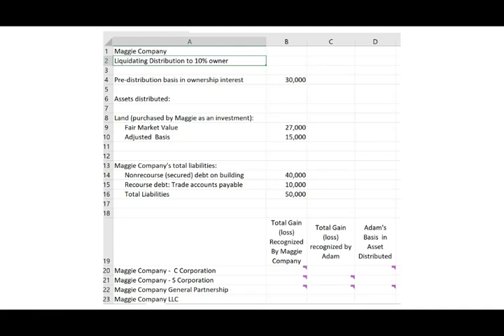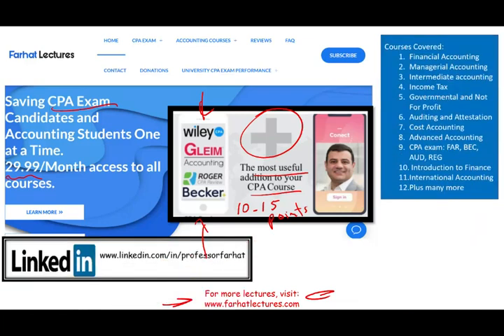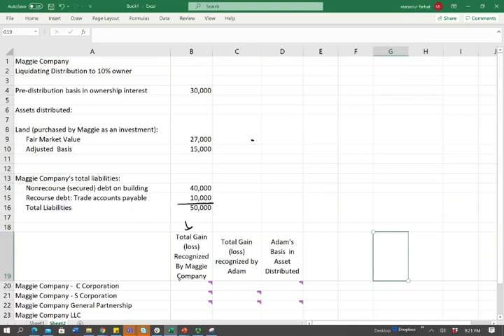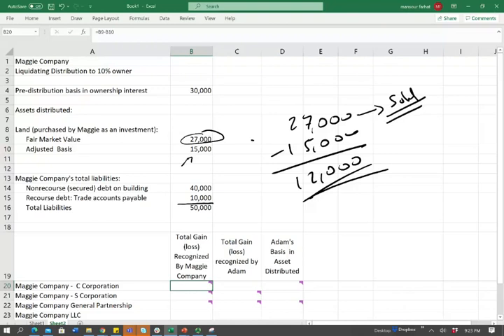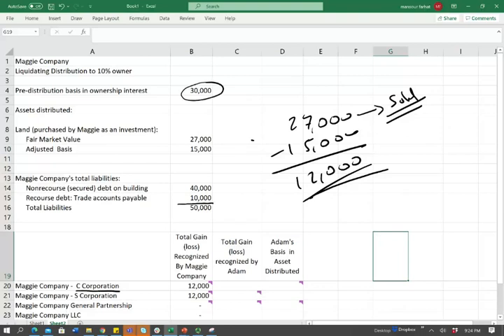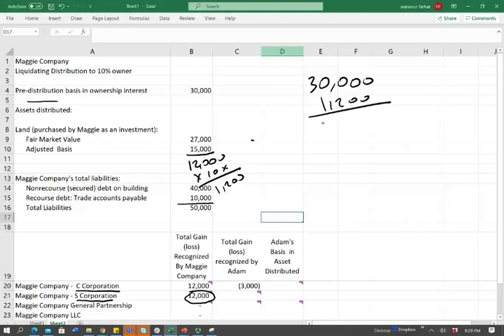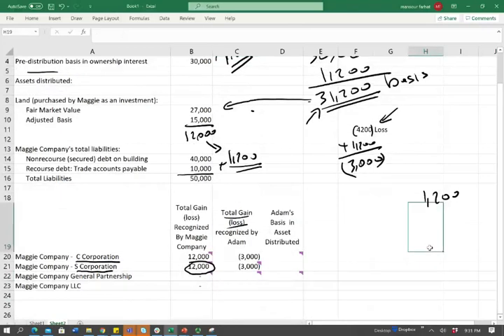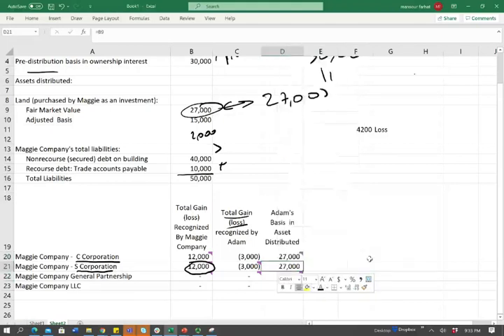CPA Exam Simulation Distribution for C & S Corporation, General and Limited Partnership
In this video, I work a CPA simulation for distribution about C corporation, S Corporation, general partnership and Limited partnership.